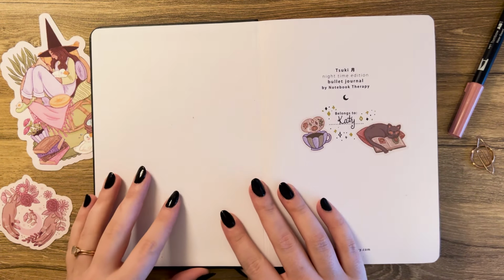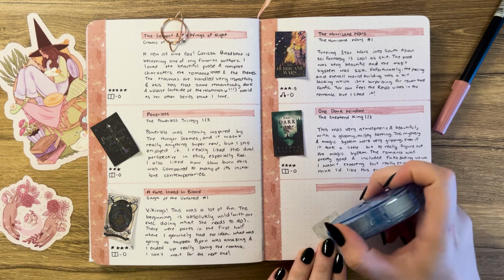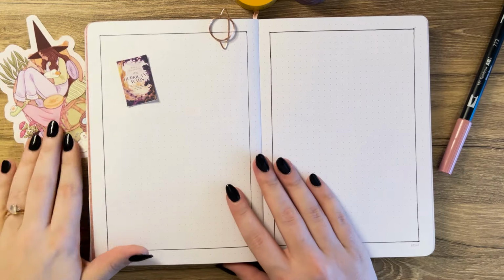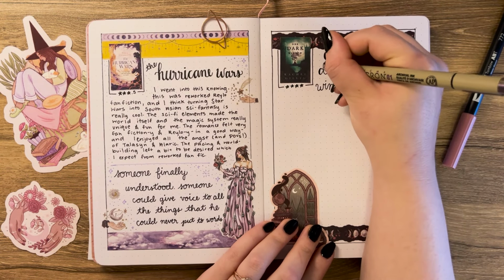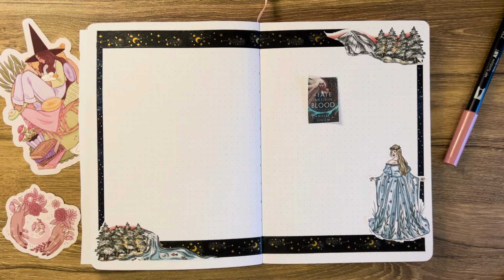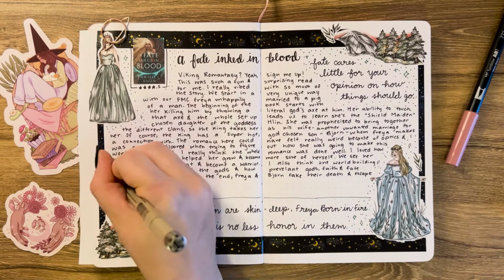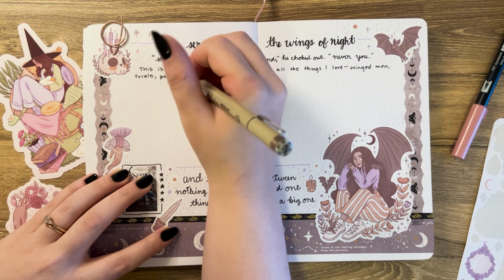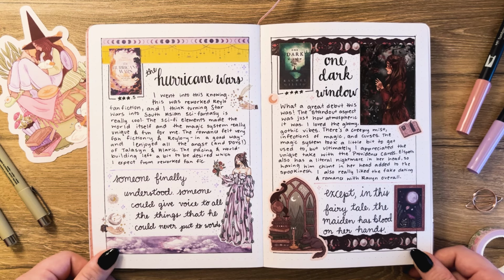Monthly Reading Journal Update 📚✨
Today we are updating my reading journal for the month! I'm showing you my April reviews for the five fantasy + romance books I read, creative journaling spreads for my favorite books of the month, my magical readathon spreads, and my May set up. I hope you enjoy these creative spreads + reviews! ☁️📖

Stay cozy! 💜 Katy

0:00 Intro
0:19 Yearly Bookshelf Spread
0:52 Aries Zodiac Favorite
1:08 Physical TBR + Book Bingo
1:24 April Stats Overview
1:37 April Cover Spread
1:52 Magical Readathon // by @BookRoast
3:20 The Serpent and the Wings of Night
3:42 Powerless
4:20 A Fate Inked in Blood
4:46 The Hurricane Wars
5:14 One Dark Window
5:30 Quote Block
6:41 Spread: The Hurricane Wars
10:50 Spread: One Dark Window
14:00 Spread: A Fate Inked in Blood
19:36 Spread: The Serpent and the Wings of Night
 24:11 May Cover Spread
 26:14 Flip Through
 27:11 Outro

✨ MATERIALS USED ✨
💜 Journal
☁️ Celestial Washi
💜 The Serpent and the Wings of Night